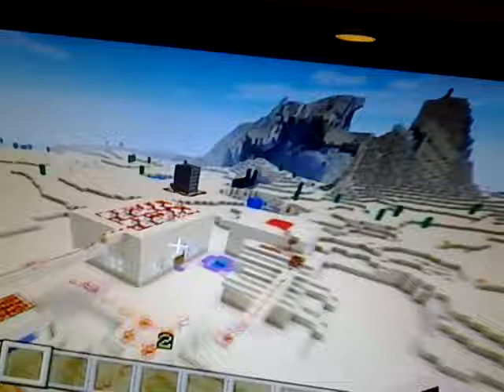Mincraft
It is very cool
I like the game
Fun